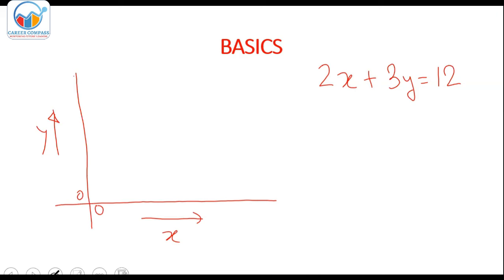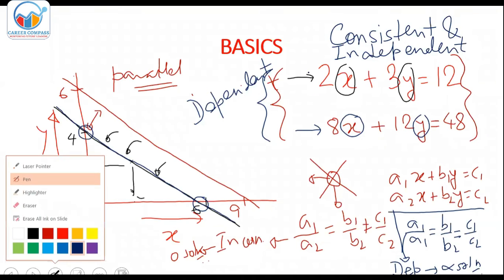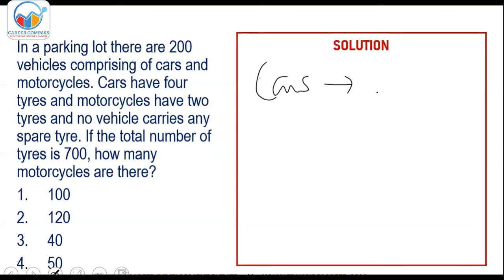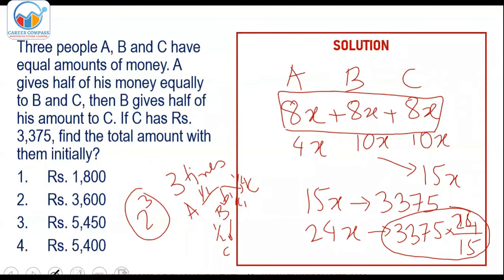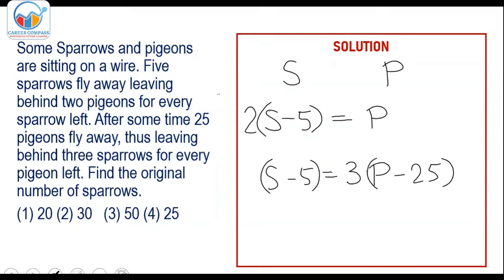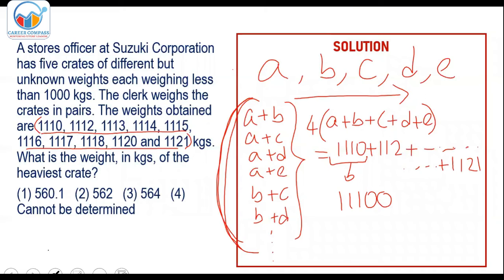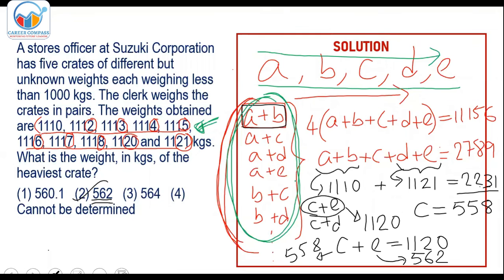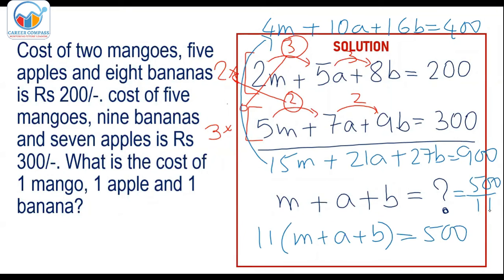SIMPLE / LINEAR EQUATIONS || CAT || CAMPUS JOBS || IBPS || SSC || CLAT || IPMAT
Our scientifically designed pedagogy, creative teaching tools, technology-enabled learning platform have been helping many students to take their performance level to the next orbit.
Be it a school student or a graduating student, or a working professional, everyone has witnessed a delightful and enjoyable learning experience at Career Compass.
We believe in result-oriented teaching methods. Our course modules are well structured from micro level to macro level, so that the students can easily synchronize their activities and take positive interest.
Our dedication has motivated all our students across various countries (India, United Kingdom, U.A.E., Canada etc) to attend classes with almost zero percent absenteeism.
Success stories of our students are spread across performance in school exams, along with other competitive exams, like IMO, NSO, IEO, CLAT, IPM, BBA, CAT, GMAT, XAT, IIFT, IBPS, SSC etc.